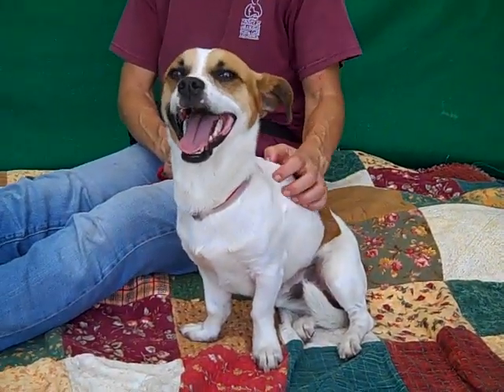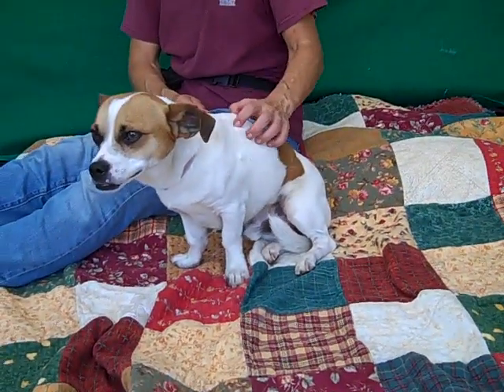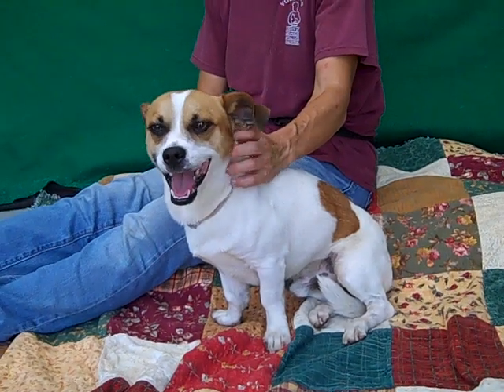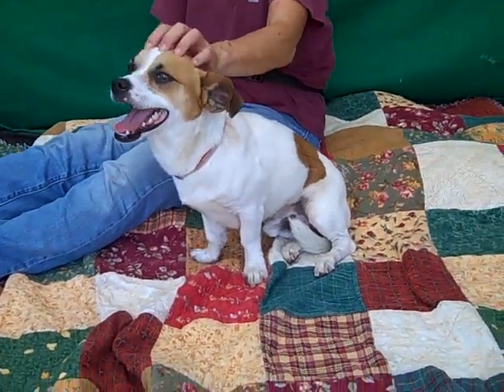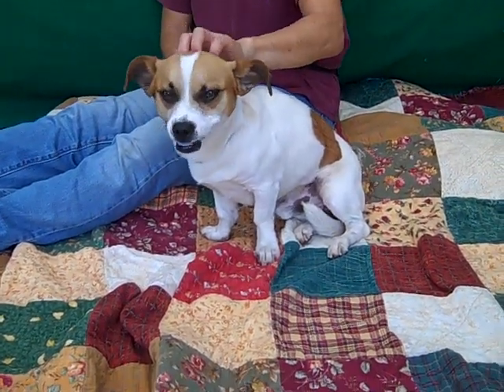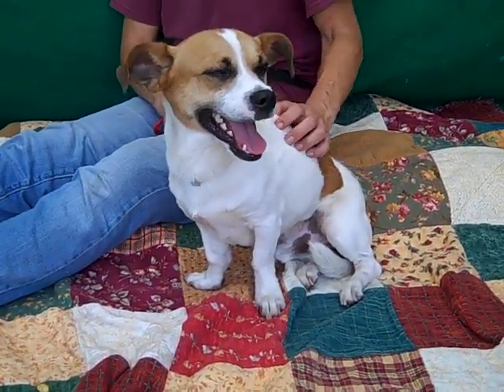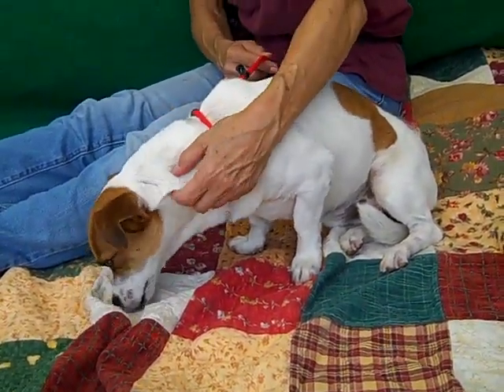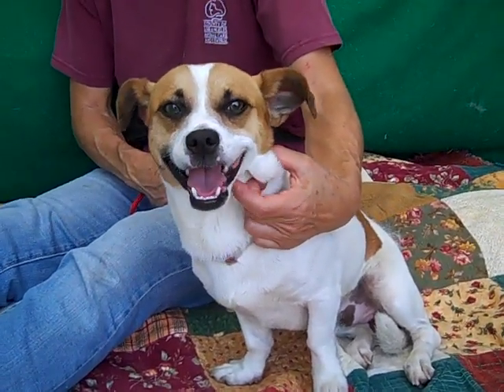A5196154 Wrigley | Jack Russell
A5196154 Wrigley is an affectionate, 3-year-old, white-and-brown neutered male Jack Russell mix who came to the Baldwin Park Animal Care Center as a stray from Baldwin Park on July 2nd.  Weighing 14 lbs,  Wrigley is an attentive and affectionate dog who gets along well with other dogs his size, as obviously demonstrated by how much he has grown to like his kennel mate here at the shelter.  Though his training needs are unknown, we believe once he is acclimated and settled in to his forever home, Wrigley will be a great addition to any household, whether it be with a family or individual.